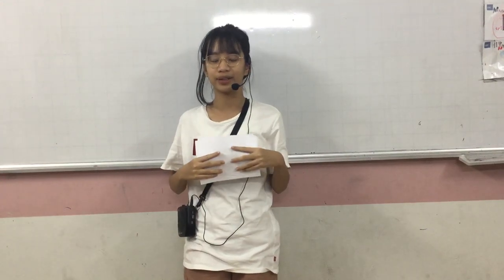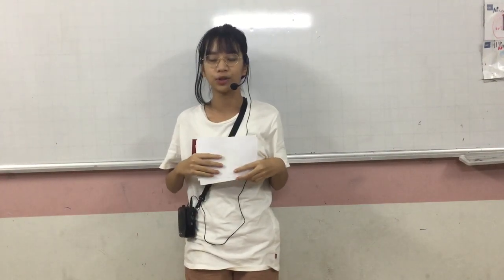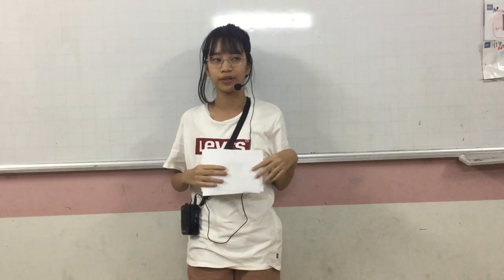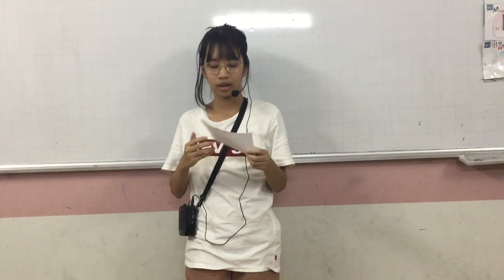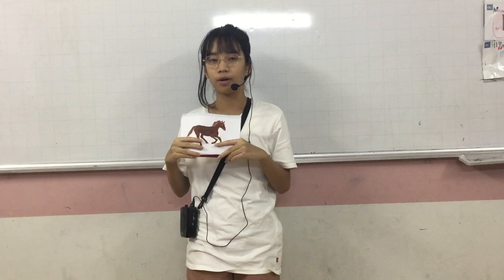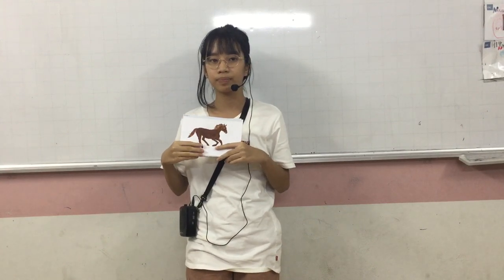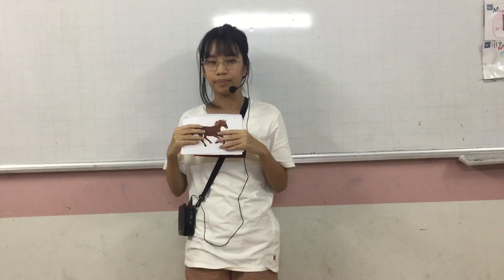CEC VQ2 | D2P | PROJECT UNIT 1&2 | NGỌC QUỲNH